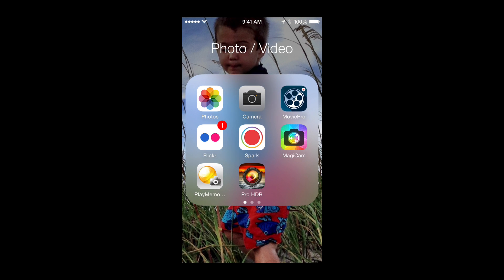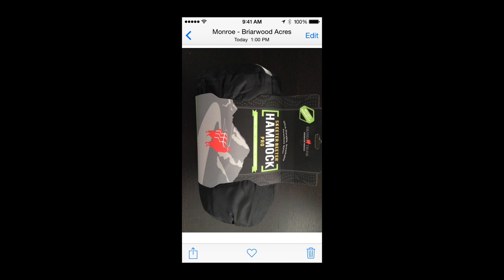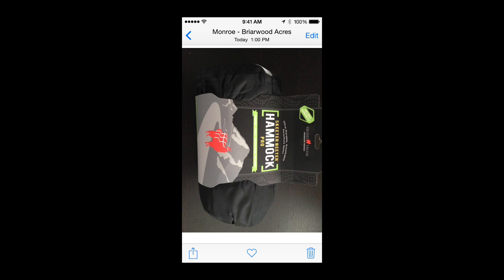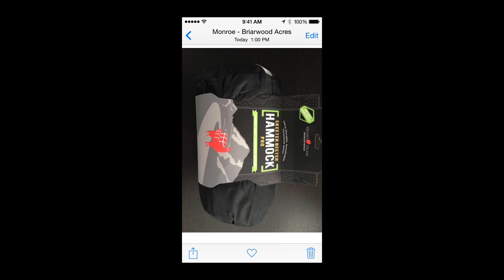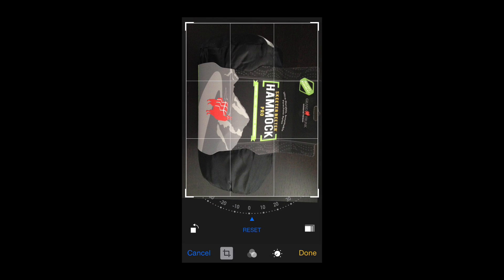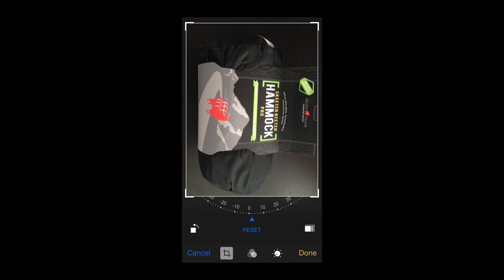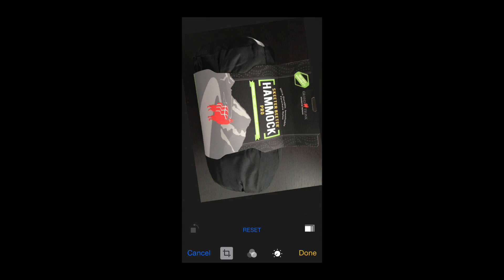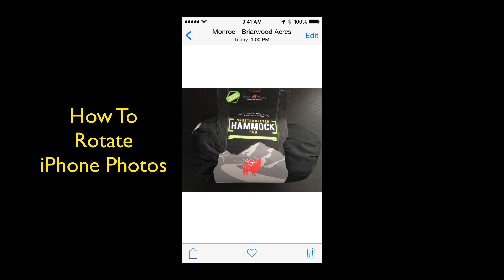How To Rotate iPhone Photos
Sometimes you just need to rotate your iPhone photos before you email them or share on Social Media. I took a photo today and realized that I needed to rotate the photo 90 degrees before I shared it. It's very easy and in this video, I will show you how to rotate your photos.